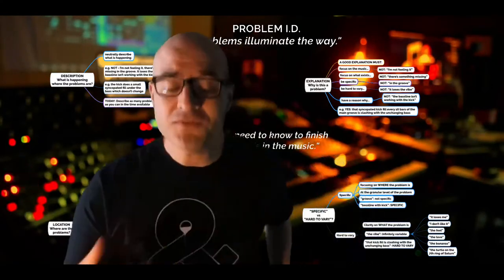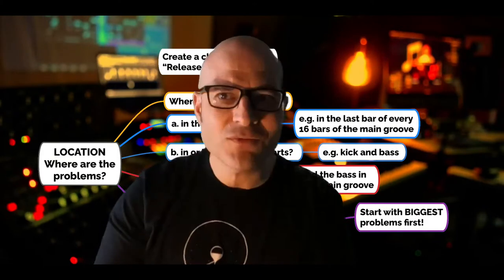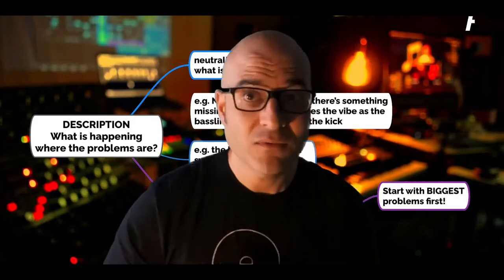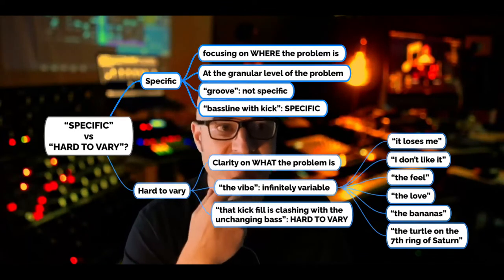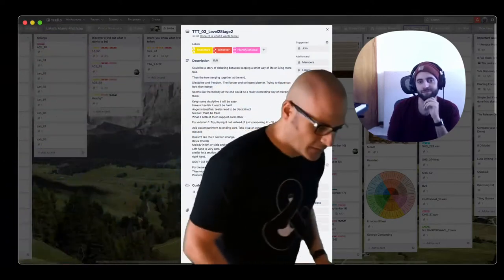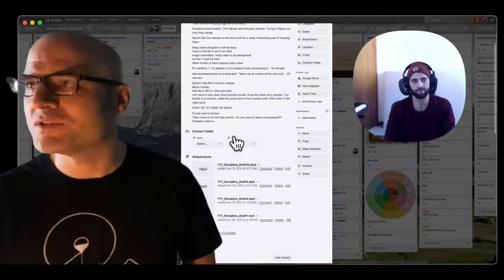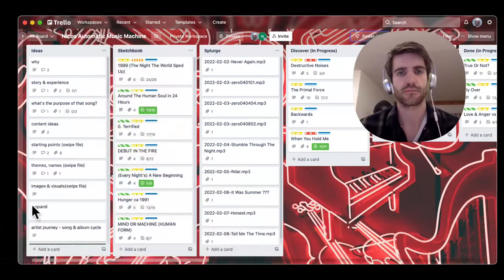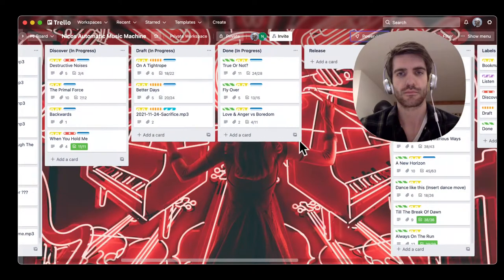NEVER get stuck on a track again! (an Automatic Music Machine Masterclass)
If you use external "stuff" to finish music (like tutorials, reference tracks, or even new gear) then this session IS FOR YOU...

We're going to listen to in-progress music of the current class of the Automatic Music Machine, and put it through a specific Problem ID process that helps you get uber clear on how to improve EVERYTHING!

Simply by using your MUSIC, your EARS and your MIND.

Because when you know how - everything you need to know to improve the music is within the music itself.

Hang with me for an hour of music and "how I'm making music" at the "Mega Fun with Megaverb" Zentaur Afterparty

The Scorecard is below...

Whenever you're ready, here are 4 ways I can help you build YOUR music career:

1. Try the "Make Music Your Life" Scorecard
Success is knowing what to do next. But knowing what to do next requires knowing where your biggest opportunity is RIGHT NOW. To find out where the biggest breakthrough is for your music career TODAY

2. Finish Better Music with "The 11 Day Idea Explosion Challenge"
Most music producers struggle to finish any music at all... with my Idea Explosion Challenge, you can finish more music in the next 11 Days than you did in the last 12 months

3. Make This Year the Best Year of Your Music Career, for Under a Dollar a Day.
I'll give you the EXACT gameplan for the MOST creative, successful (and enjoyable) year of your ENTIRE music career. If you'd like to get direct mentorship, guidance and accountability on your journey to become a professional producer, learn more about "Mission: Make Music Your Life"

4. Become a “Music Machine”
I'm getting together with a new group of musicians to double the quantity and quality of their music using the breakthrough Magic Music Machine. We're starting this Sunday/Monday. If you'd like help finishing and releasing more quality music, go